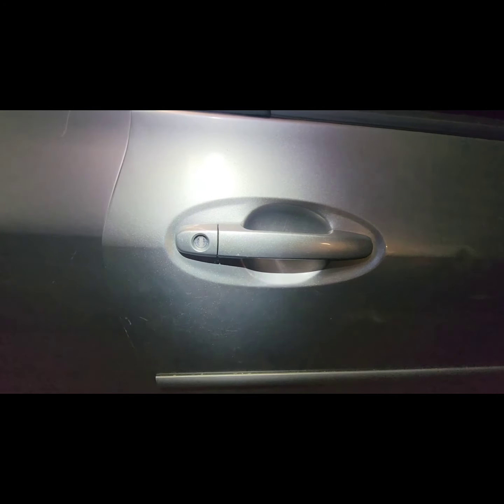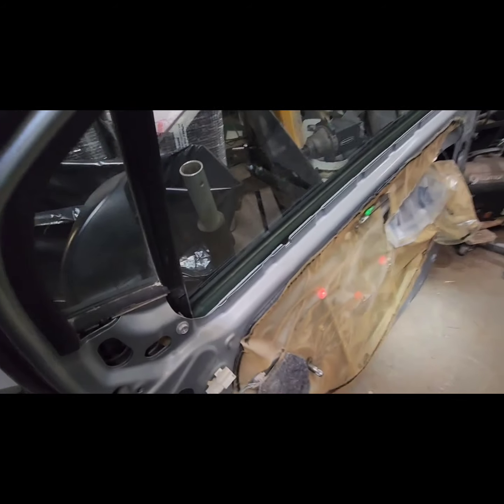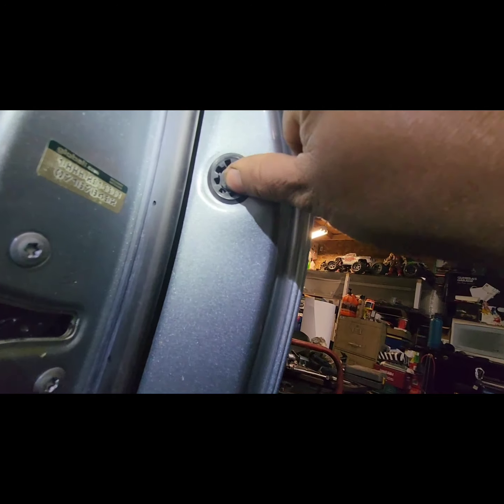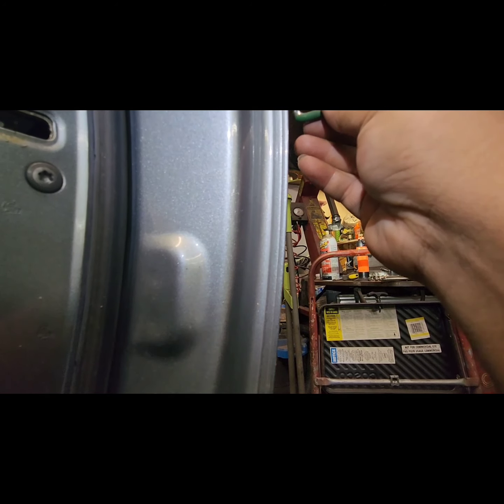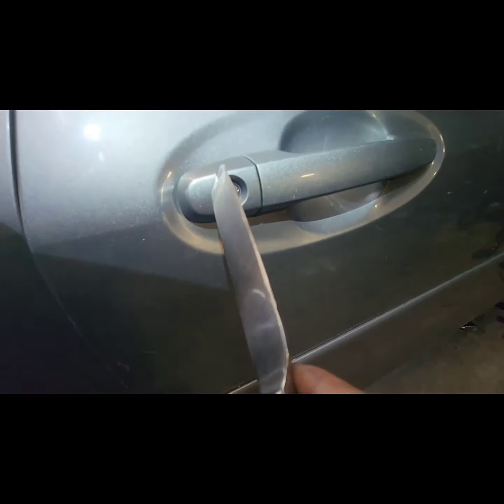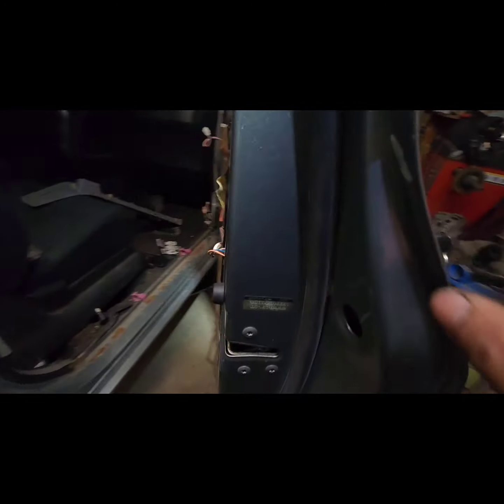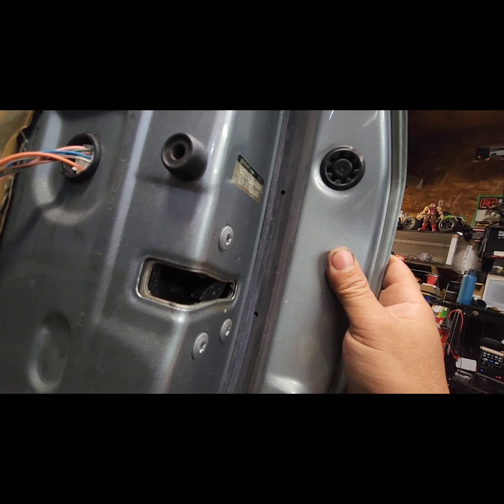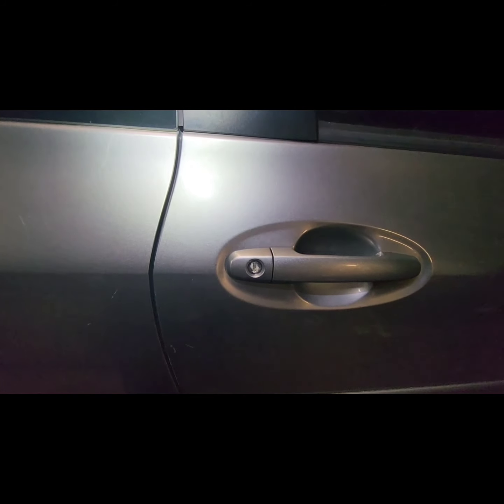How to replace door key cylinder for toyota yaris.